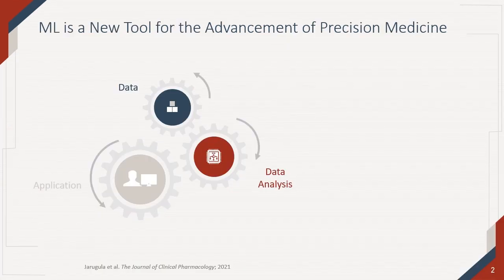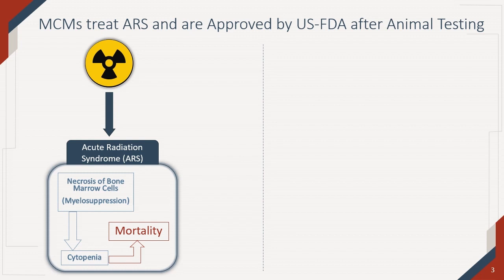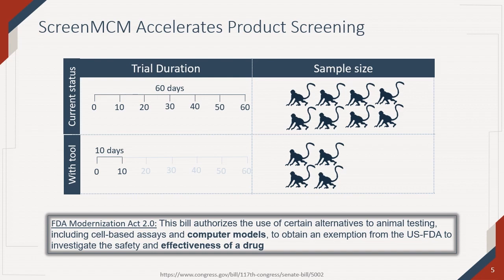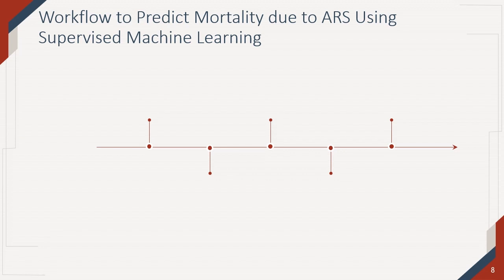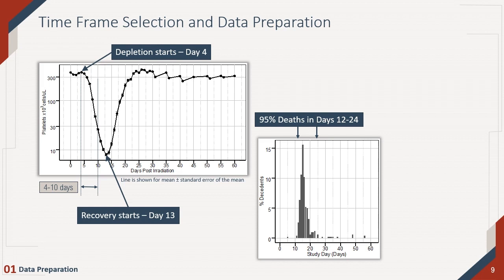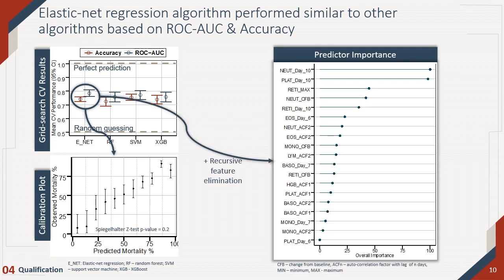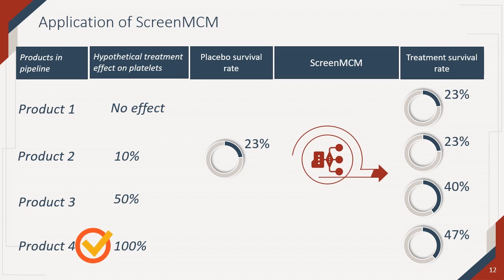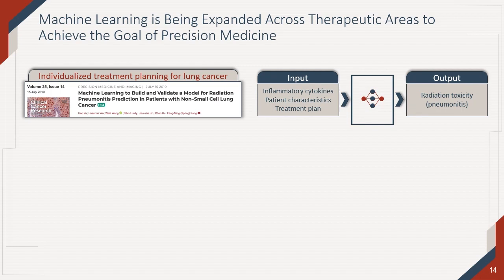Rahul Goyal, MS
ScreenMCM: A Machine Learning Based-Product Screening Tool to Accelerate Medical Countermeasure Development